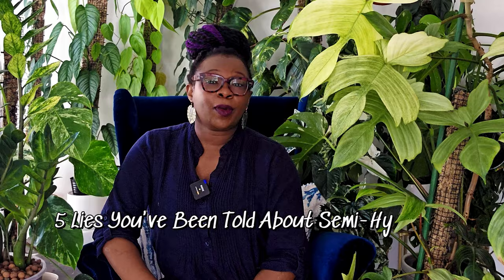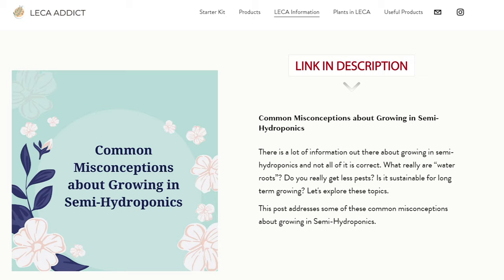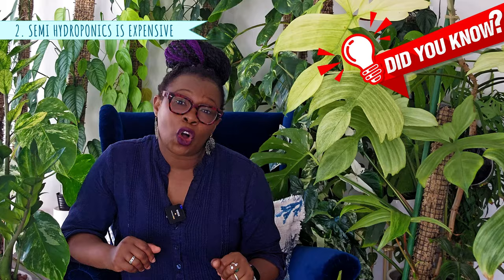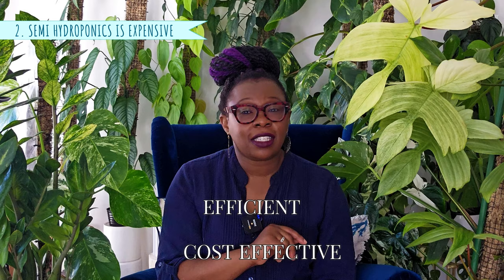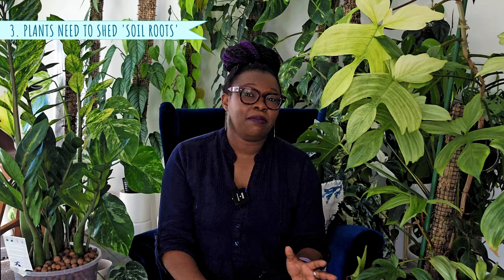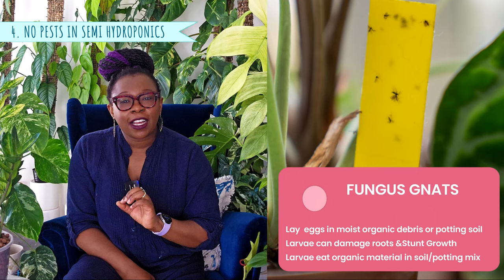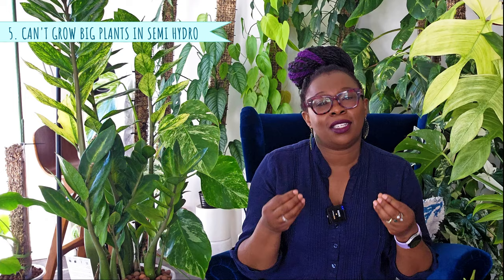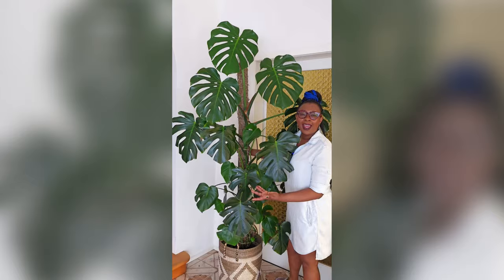5 Lies You've Been Told About Semi Hydroponics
This video uncovers the truth about semi-hydroponics by debunking 5 common myths that have led some people to avoid trying out this method. I clarify misconceptions and provide accurate information to empower your indoor gardening journey.

✅ VIDEO CONTENTS:
00:00 Introduction
00:37 Lie 1: Semi Hydroponics is Complicated
02:36 Lie 2: Semi Hydroponics is Expensive
04:25 Lie 3: Plants Need To Shed 'Soil Roots'
06:12 Lie 4: No Pests in Semi Hydroponics
07:59 Lie 5: can't Grow Big Plants in Semi Hydroponics

The video is about  common misconceptions about growing plants in Semi-Hydroponics but it also tries to cover the following subjects:
Nutrients for semi hydroponics
Water roots in semi hydroponics
Pest control in leca
Growing Big plants in leca or semi hydroponics
No pests in leca
PESTS WHEN GROWING PLANTS IN LECA

TITLE: 5 Lies You've Been Told About Semi Hydroponics